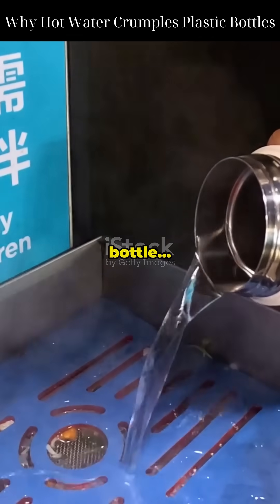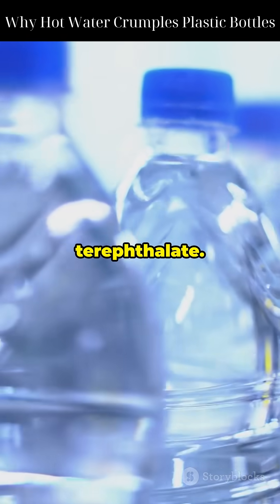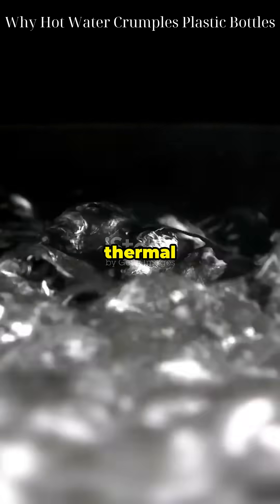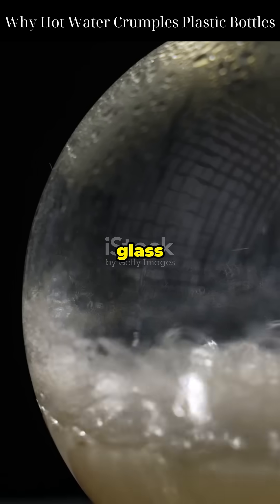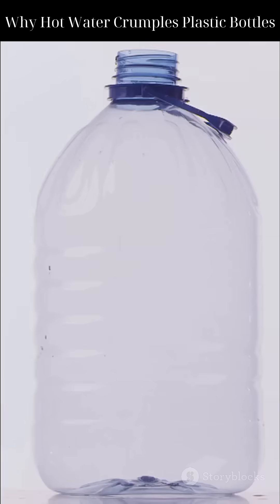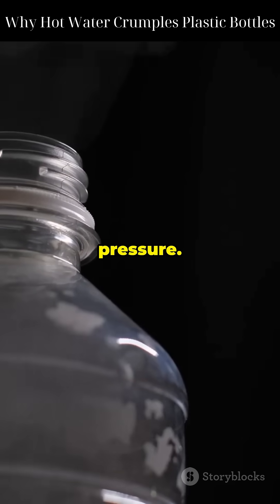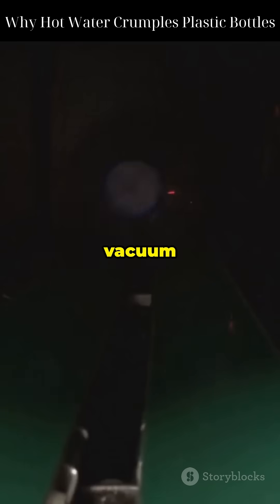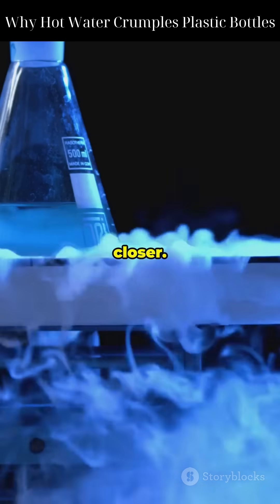Why Hot Water Crumples Plastic Bottles: The Science Explained!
Have you ever wondered why a plastic bottle crumples when you pour in hot water? 🤔 In this captivating short video, we dive into the fascinating science behind this everyday phenomenon! Discover how the polymers in plastic transform when heated and the roles of thermal agitation and pressure play in this cool “magic” act. 🌡️ From the glass-to-rubber transition at around 70-80°C to the dramatic effect of atmospheric pressure, we break it all down for you!

Get ready for some eye-opening insights into the world of science!